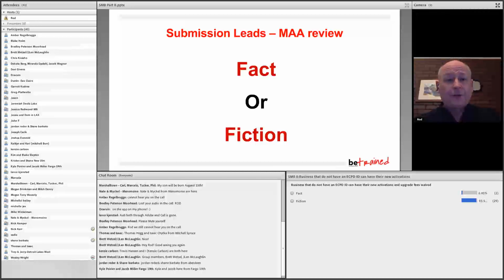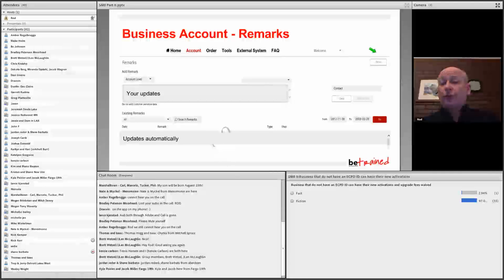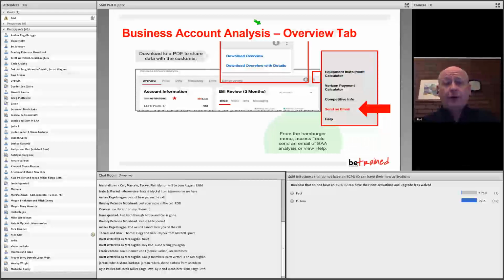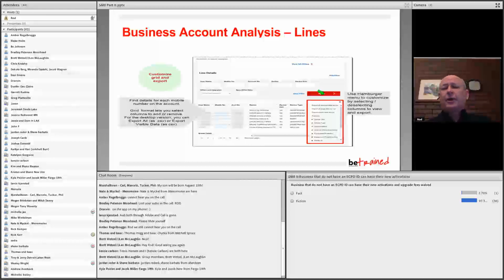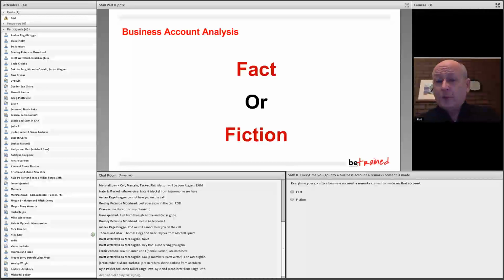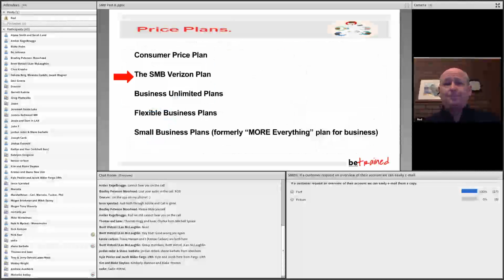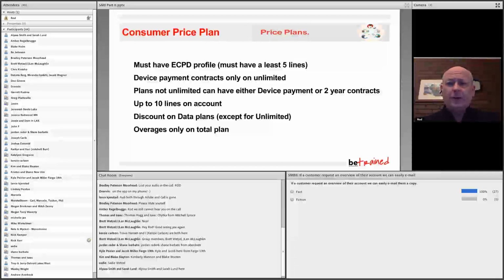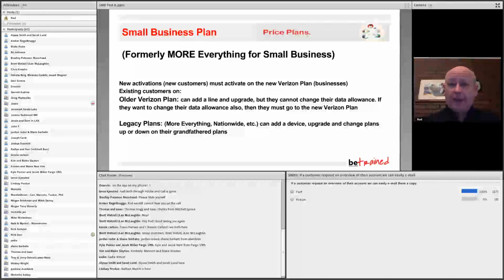Webinar SMB Part II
Rod Nelson SMB Part II